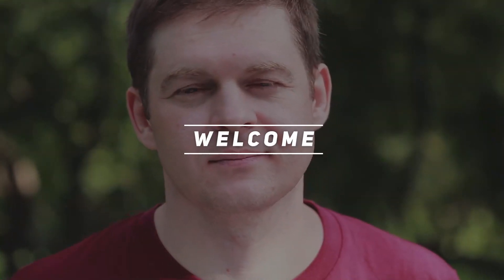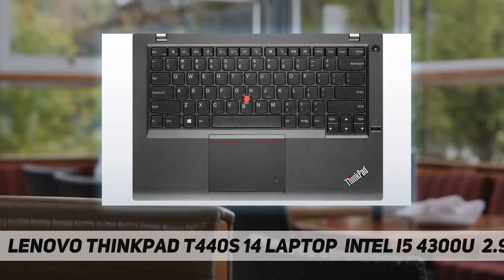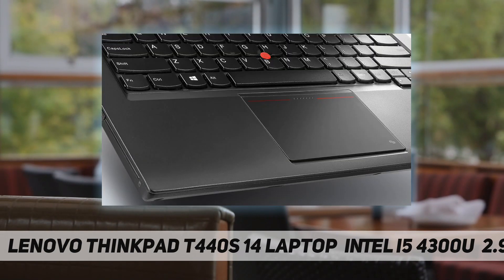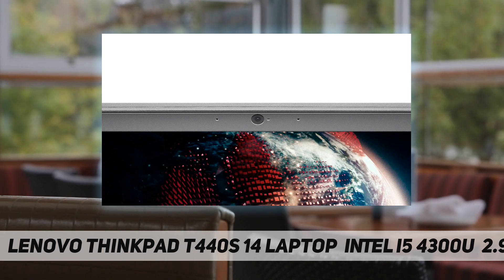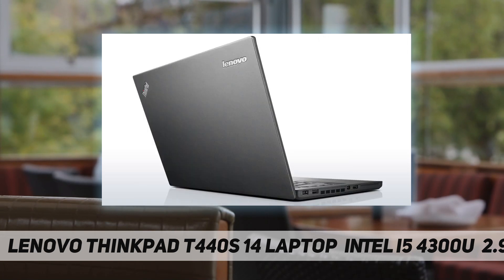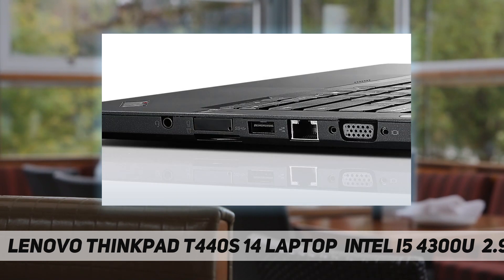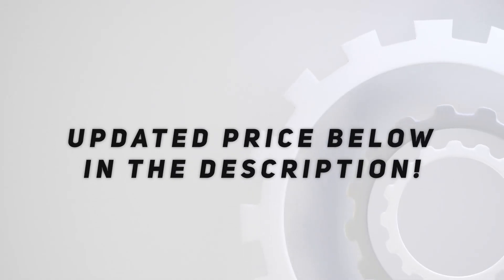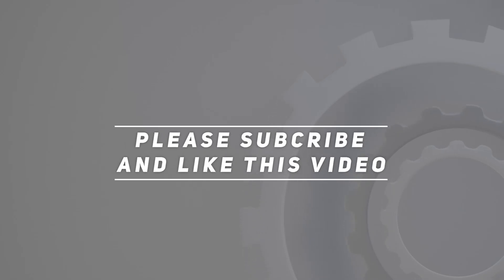Lenovo ThinkPad T440s 14 Laptop (Intel i5 4300U (2.9 GHz) - Review 2023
Lenovo ThinkPad T440s 14 Laptop (Intel i5 4300U (2.9 GHz) - 2023